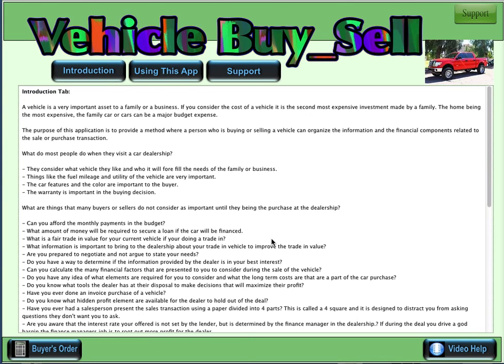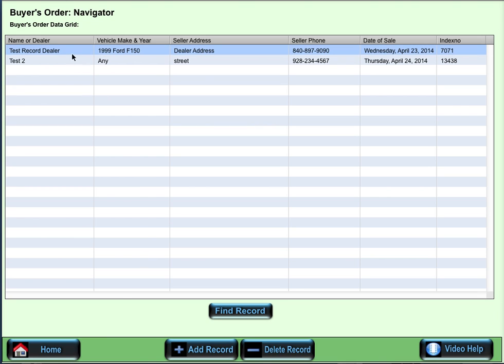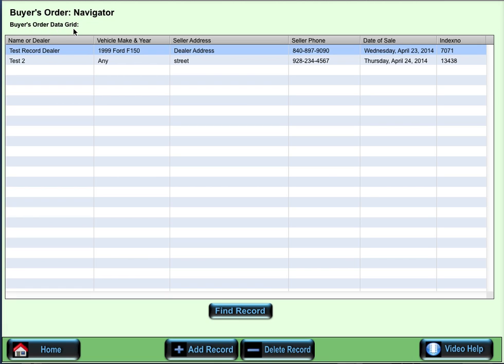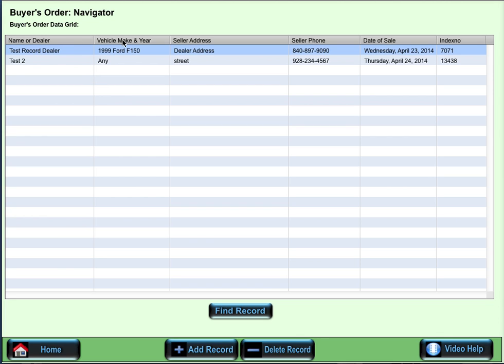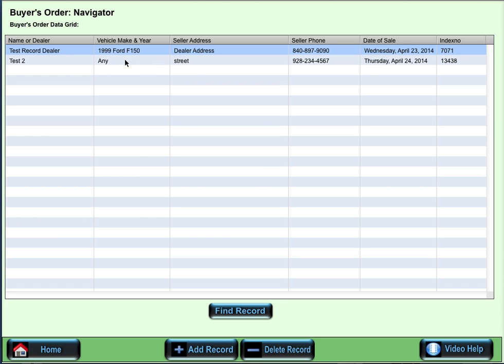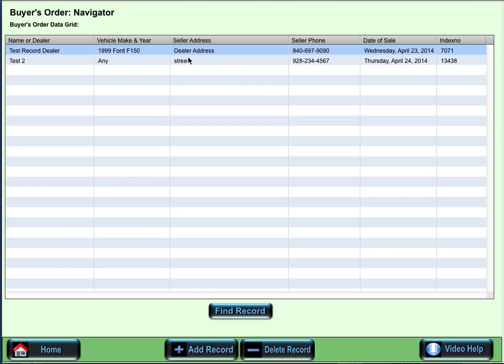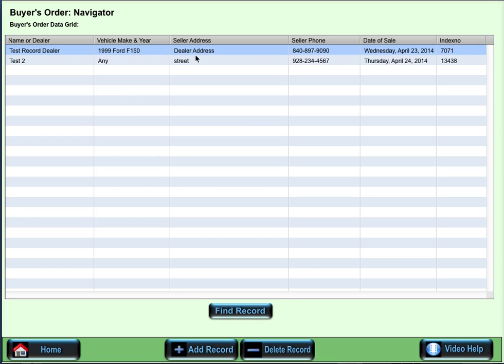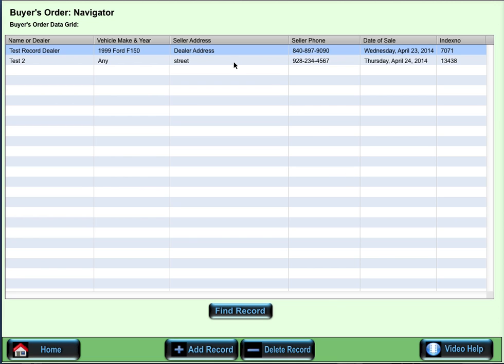Vehicle Buy_Sell: Buyer's Order Navigator Screen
In this VideoHelp I will cover the  Vehicle Buy_Sell: Buyer's Order Navigator Screen. This screen is used in the app to manage the vehicles being consider for sale or purchase.